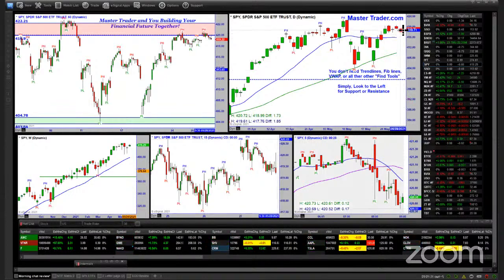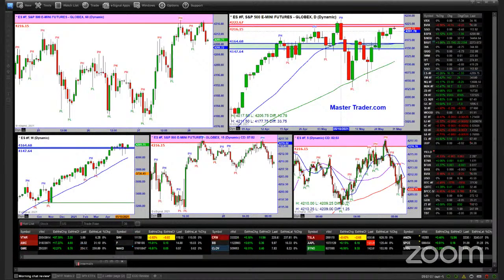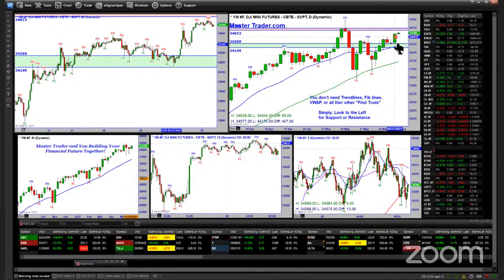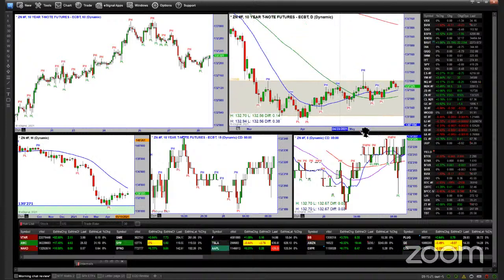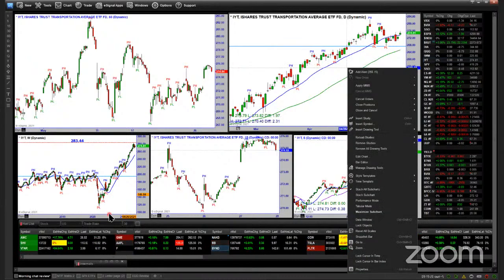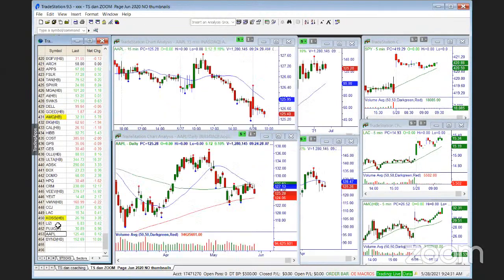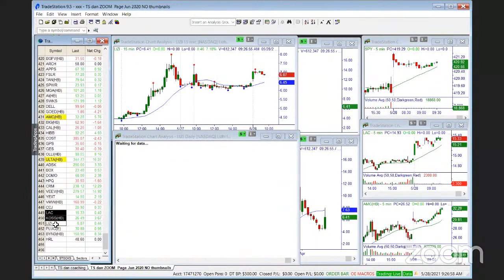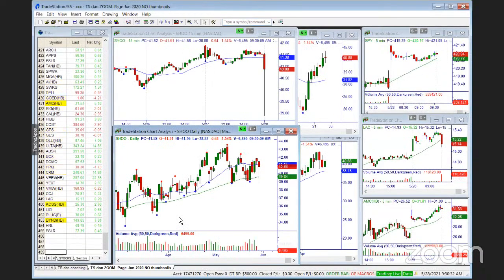Can the Markets Get Out of these Ranges - MasterTrader.com